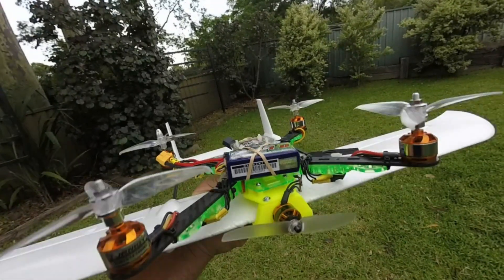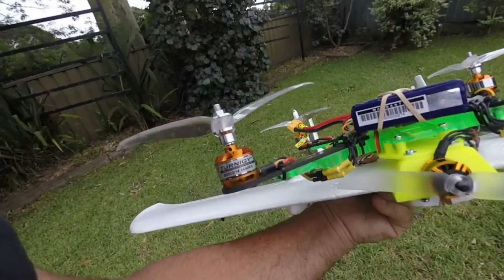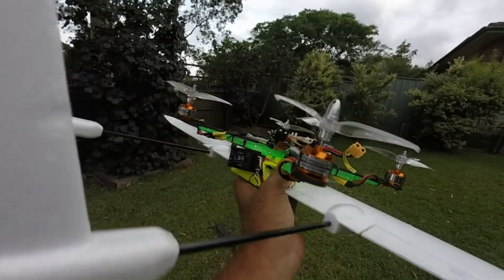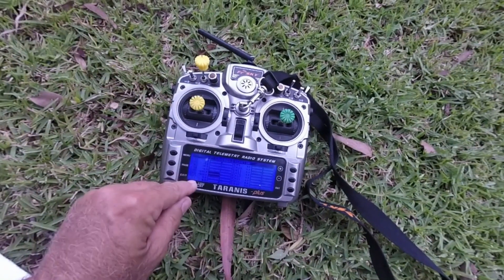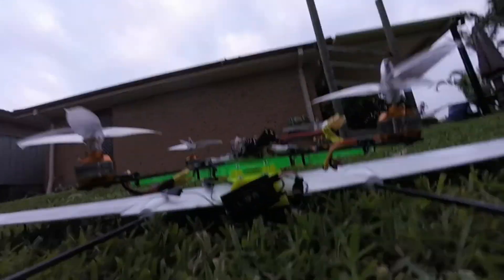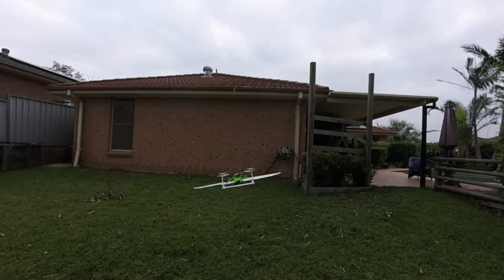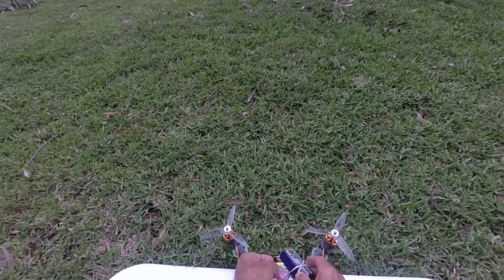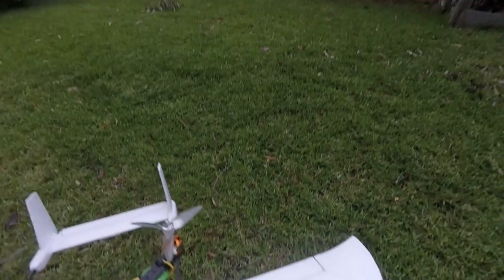Simple QuadPlane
I have been intrigued with VTOL for some time and I find myself dabbling in it but not having much success.
So I came up with this idea and finally got it to work
Stage 1 is hover test checking the PIDs and downward wind issues and while there is some its minor.
Stage 2 will be forward flight and stage 3 will be with on board cameras (FPV & standard Mobius). if we get that far.
As mentioned in the video this is my 5th version of it. all other versions failed due to the F4 FC board being too sensitive and the thing wobbling out of control.
So I went back to a standard Naze 32 rev 6 board with standard programming in Betaflight.
To get the mixing I simply hooked the front motor and wings into the Rx. (I will show and explain that in the next vid).
The motors are Turnigy 1450kV motors
Front motor is a DYS 2300kV 1806.
The escs are SNA20 amps
The props are 5x4.5x3 tri-props.
The frame is a Hobbyking 250.
I used carbon fiber arms off another quad to extend them out so the prop wash cleared the wing surfaces. They are just cable tied on.
The wing section is off a Micro Sky Hunter.

Next step - forward flight hopefully.